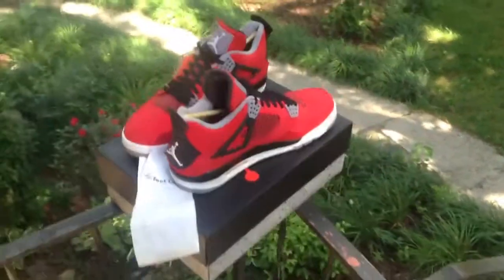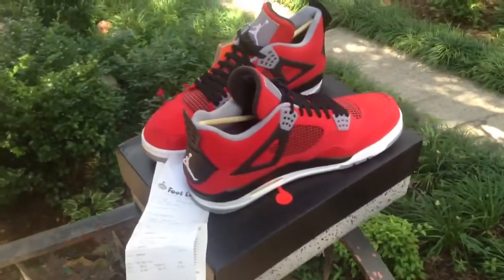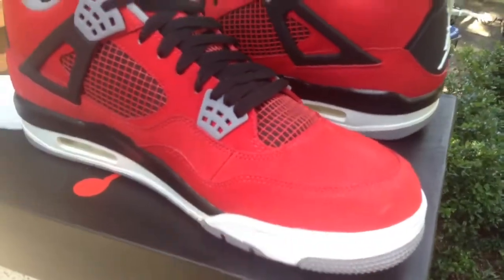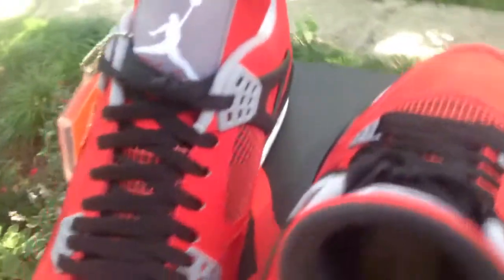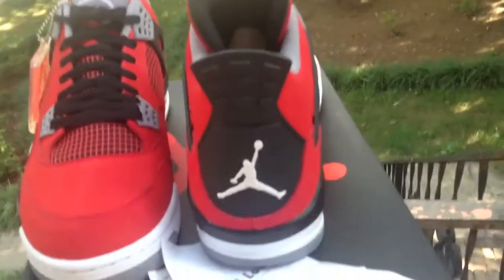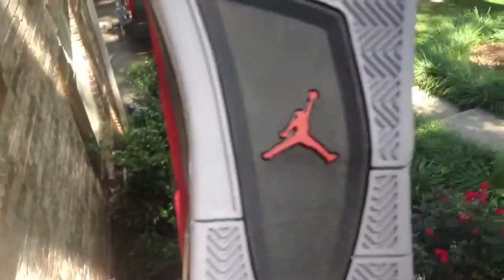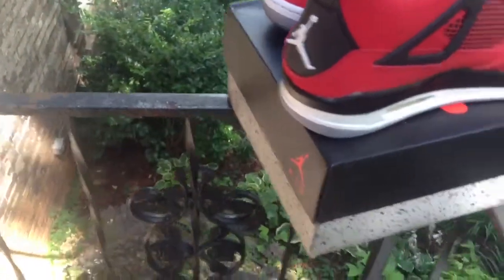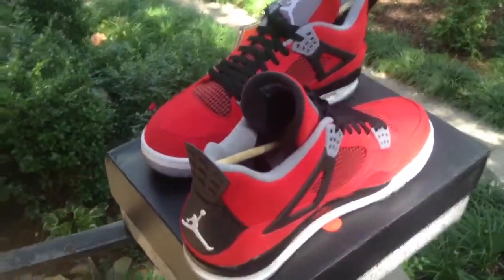Jordan 4 "Toro Bravo"